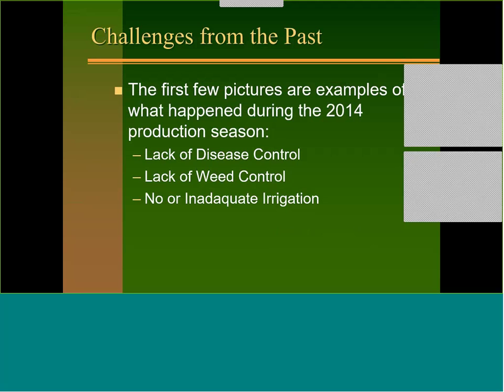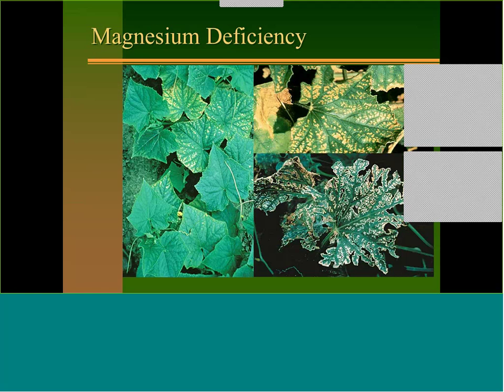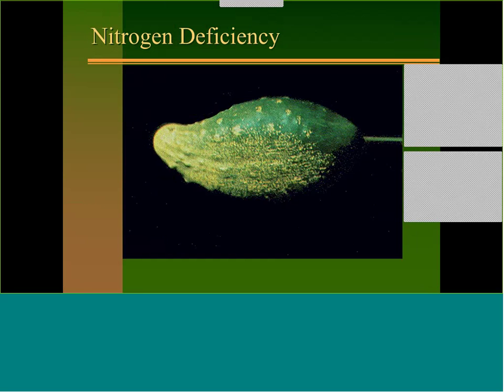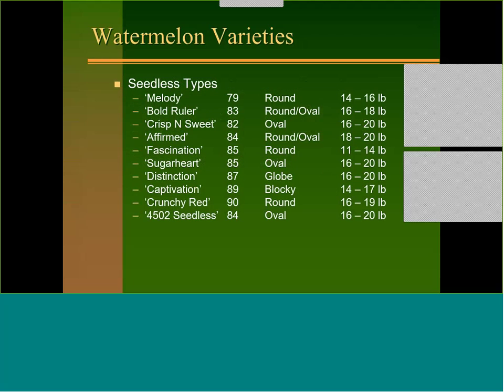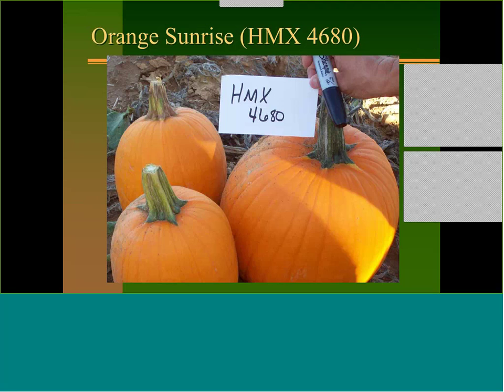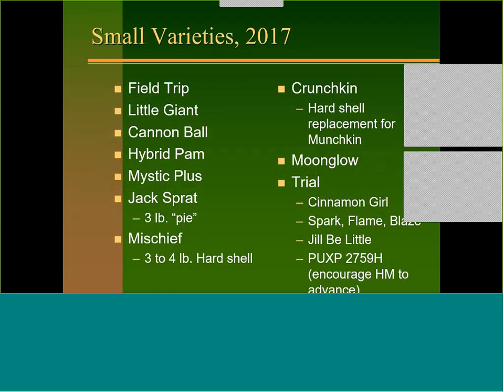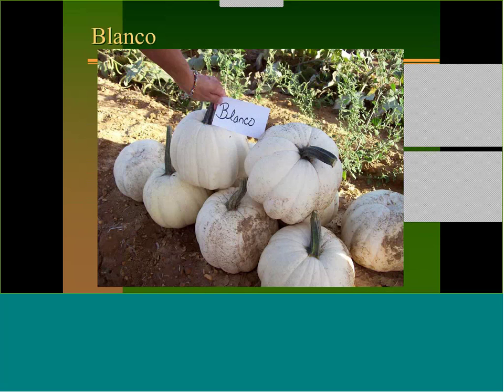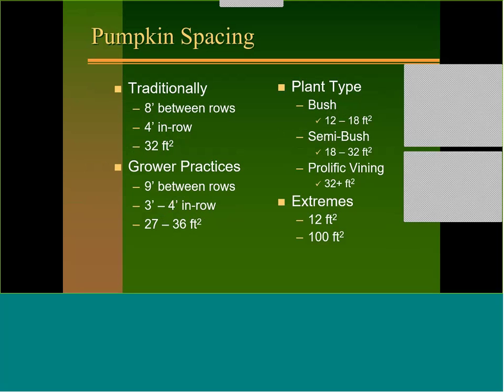Appalachian Harvest: Growing Cucurbits Webinar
In this online webinar, Appalachian Harvest discusses the best way to grow cucurbits for wholesale markets.